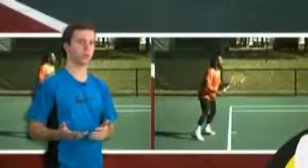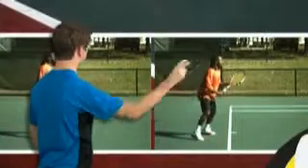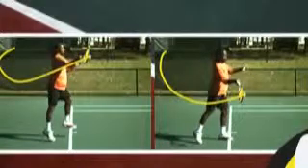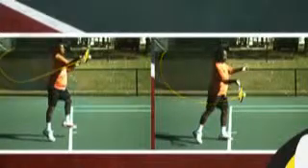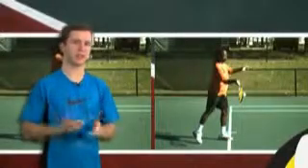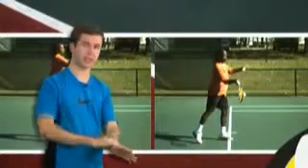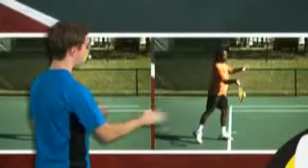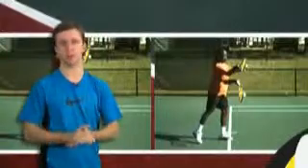Forehand 9 Hitting high forehand collect by alotennis com